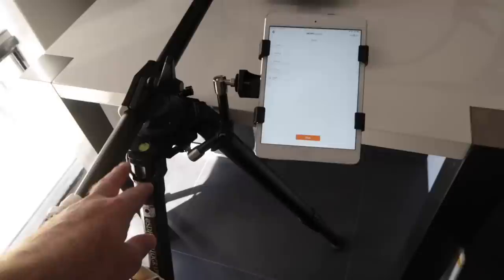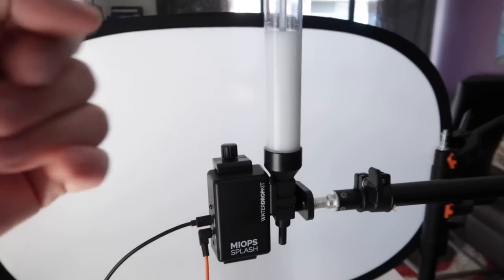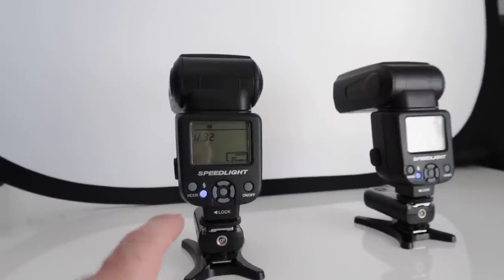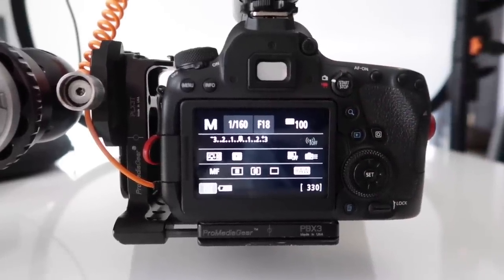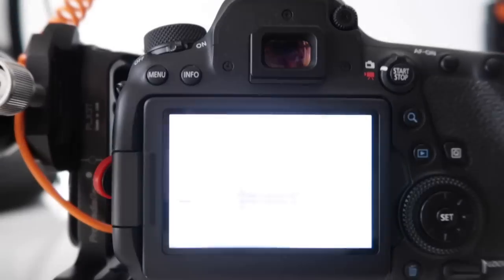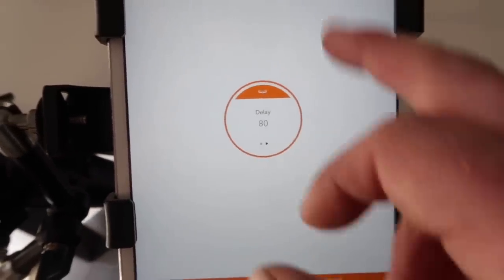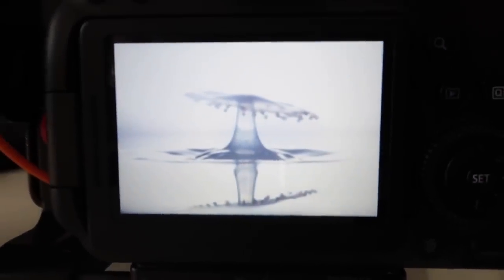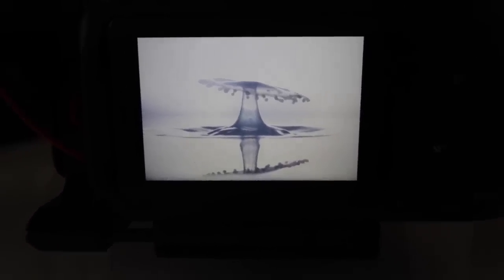Simon Phillips: How to Capture Breathtaking Water Drop Photographs Using MIOPS Splash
Even though millions of people carry cameras in their smartphones, the world still needs skilled professional photographers. We are proud of presenting you MIOPS Heros. 🎥

In an age when anyone can take a good photograph, our Heroes have the right skill to create the Bests.